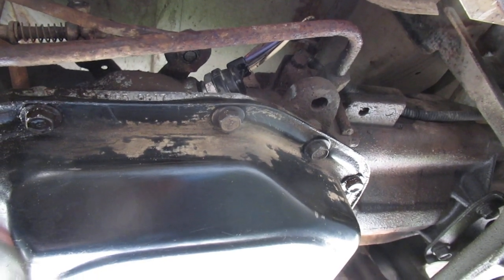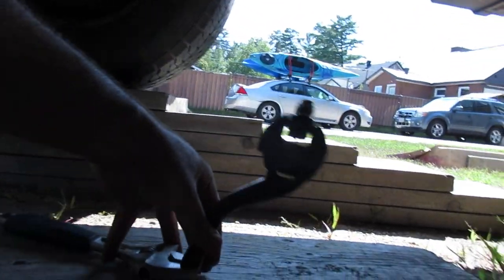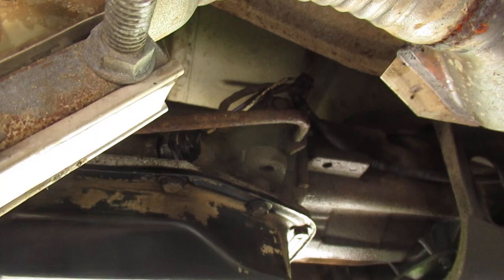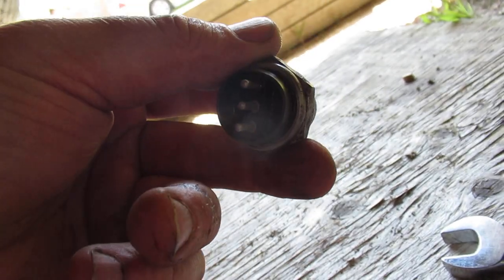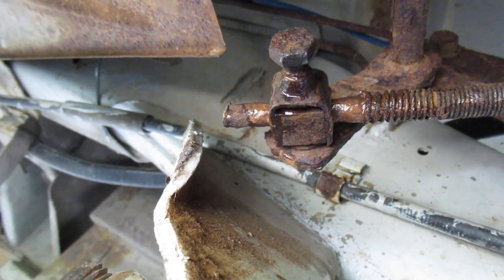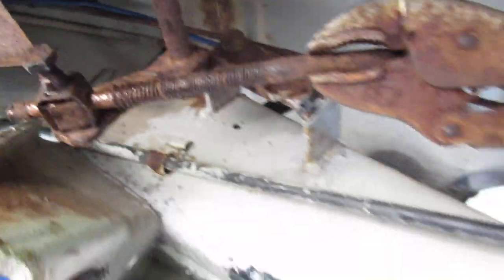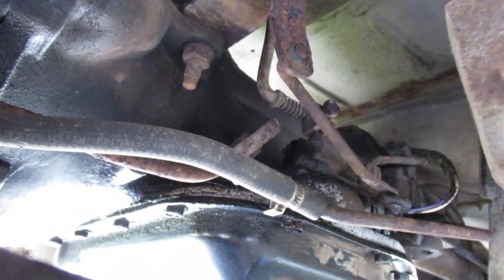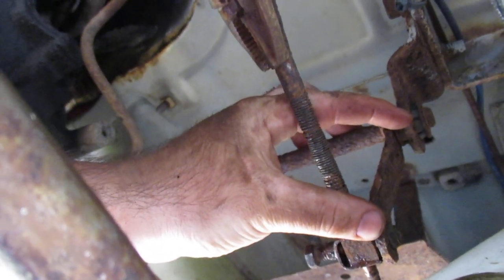Dodge Mopar Full Size Vehicle Shifter Linkage Adjustment + Neutral Safety Switch 1976 through 2000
HOW TO, DIY  Useful links to bushings down below!
This video is filmed on a 1991 Dodge Ram B250 with a 318 (5.2 litre) and A500 transmission.  This is a 3-speed + electronic overdrive along with a column shifter.

You can see the spring is totally rusted and falling apart so it doesn't help with the adjustment.  You just need to extend the length of the shaft as described in the video if you are having trouble getting cranking when you are in park.

Be very careful, you do not want to have the vehicle come out of park and kill you!  Block the wheels, use the parking brake, keep out of the path of the vehicle, etc.

I am not sure of all applications but the parts listing indicates the following transmissions: A500 A508 A604 A727 A904

-Mopar 3575434 (may be helpful, check your application), torque shaft bushing, trans end,
-Mopar 5211845 (may be helpful, check your application), torque shaft grommet, frame end,
-Mopar 3467800 (may be helpful, check your application), torque shaft bushing, both ends,
-Mopar 3575333 (may be helpful, check your application), shift linkage bushing/grommet,
-Copper Anti-Seize: Permatex 09128,
-ATF+4, 1 Quart, MS-9602-F: Mopar 68218057AC,
-ATF+4, 1.3 Gallon, MS-9602-F: Mopar 68218058AC,